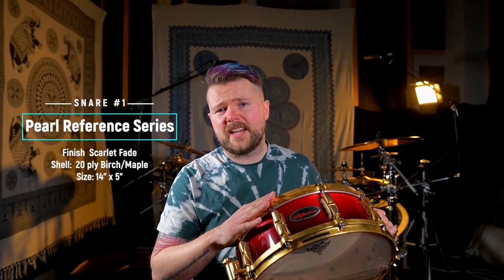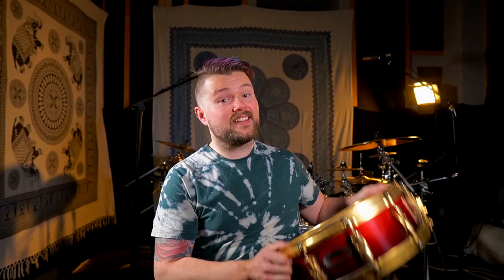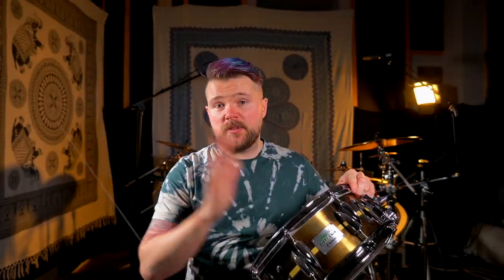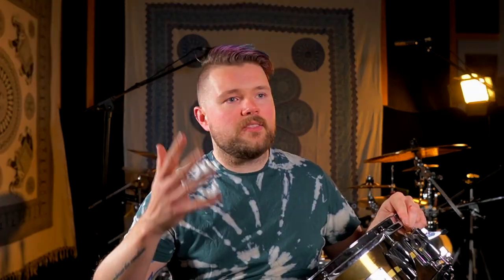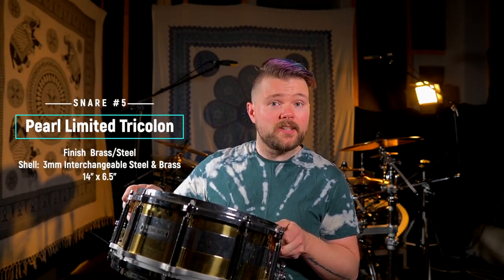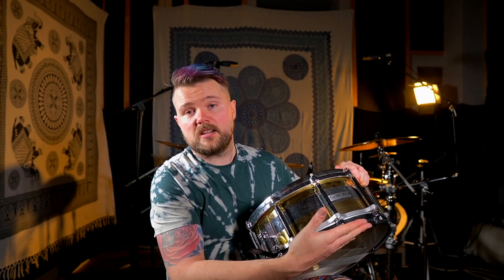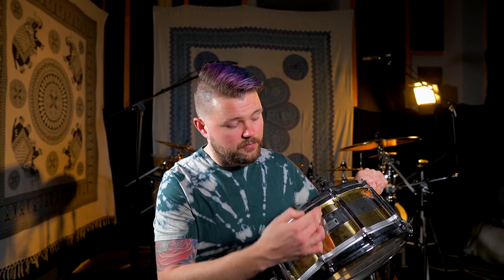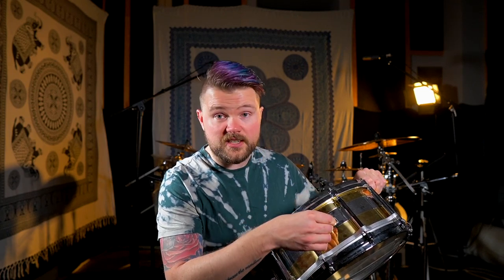I Play My ENTIRE Snare Drum Collection! 🥁 | That Swedish Drummer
Is 1 snare drum enough or are 5 too few? There's no correct answer to that question, because in this video I'm showing you the snare drums I own!
I play my entire snare drum collection and show how they sound.

Time stamps:
0:00 - Intro
0:47 - Pearl Reference Series Snare
2:03 - Sonor (Benny Greb brass snare)
4:10 - Sonor (Benny Greb beech snare)
5:07 - Pearl Limited Edition Sensitone snare
6:23 - Pearl Tricolon snare
8:14 - Sonor Artist snare
9:44 - Outro

–Camera Equipment–
Sony a6400
Sony HDR-AS30
Sony HDR-AS50
iPhone 8
GoPro Hero2

–Audio Equipment–
Macbook Pro 13"
MOTU 8Pre Interface (x2)
AKG D112
Shure SM57
Sennheiser MD421 (x5)
AKG C414 XLII (x2)
SE-X1 (x2)
Samson Q-Snare + Q-Tom
Shure SE-215 In Ear Monitors

This list will be updated with upcoming videos!